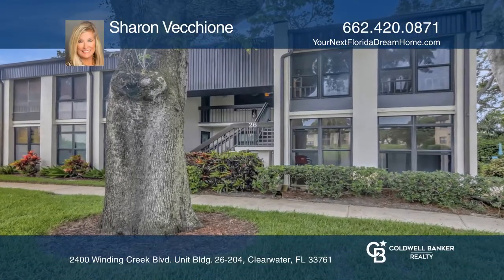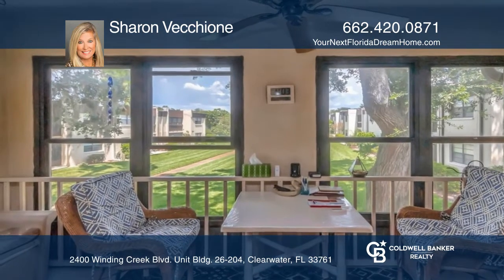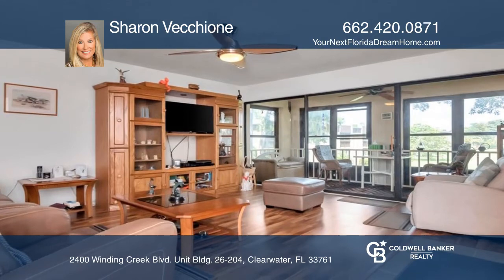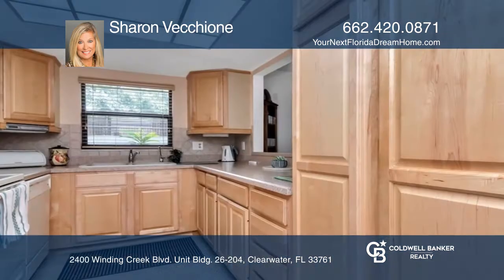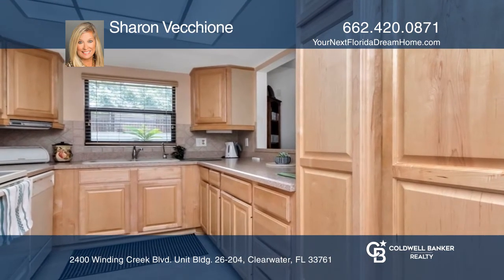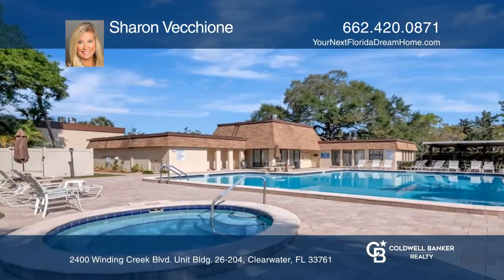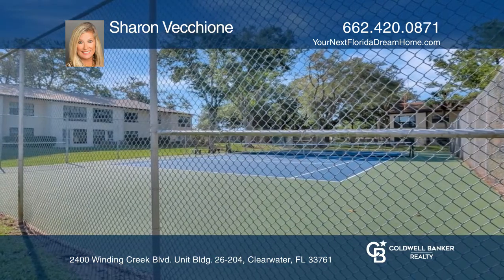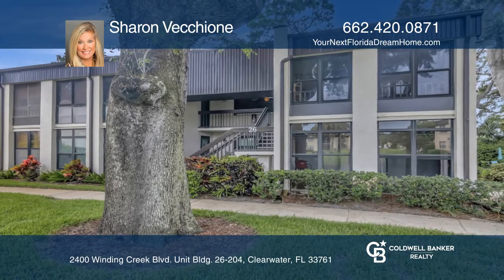2400 Winding Creek Blvd. Unit Bldg. 26-204 Clearwater, FL | ColdwellBankerHomes.com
2400 Winding Creek Blvd. Unit Bldg. 26-204, Clearwater, FL

RARE OPPORTUNITY TO PURCHASE A CONDO WITH APPROXIMATELY 1,288 SQUARE FEET, ENCLOSED LANAI AREA, DINING ROOM AND MORE!  CONDOS OF THIS SIZE ARE RARELY AVAILABLE AND ARE IN PRISTINE CONDITION.  THIS CONDO FEATURES A DINING ROOM WITH A BUILT-IN BOOKCASE AND SHELVES.  THE UPDATED KITCHEN HAS REAL WOOD L